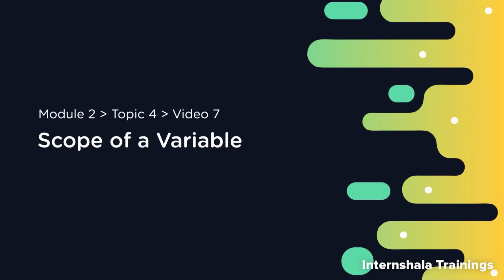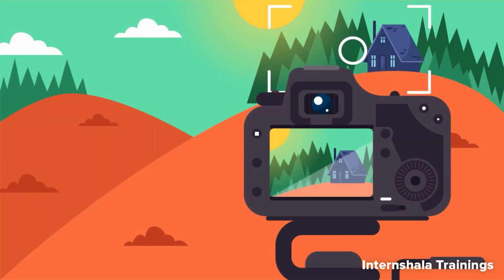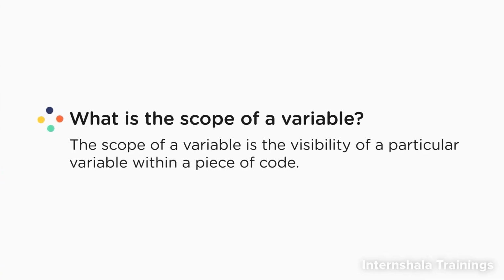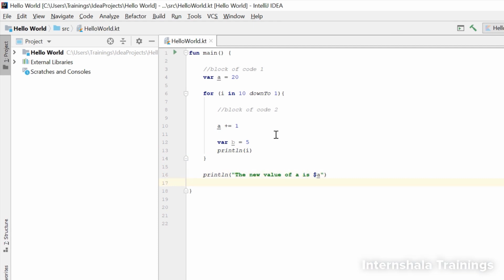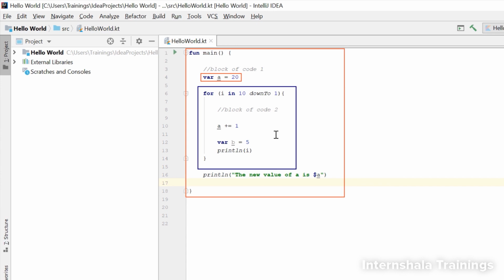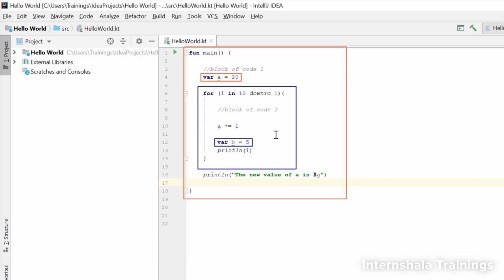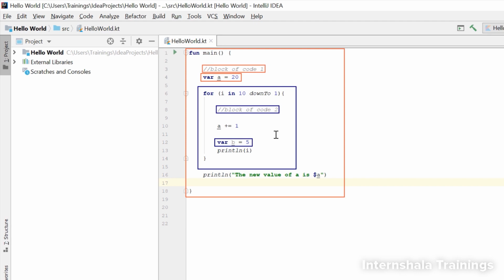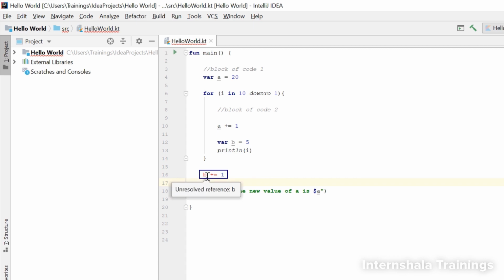Mobile app development using kotlin language#Module2.3(7)